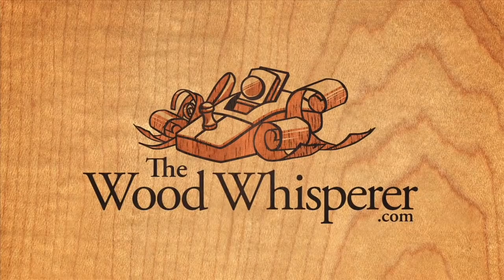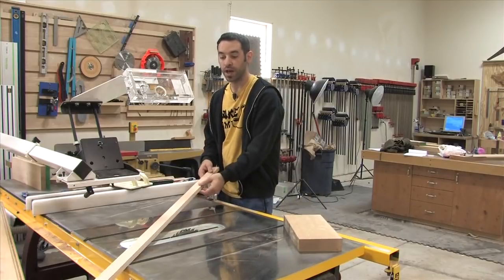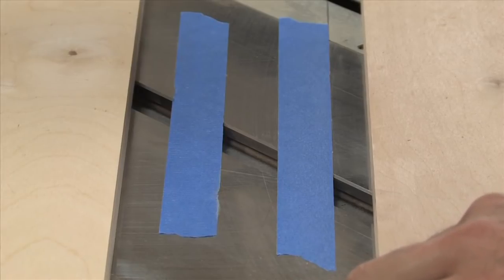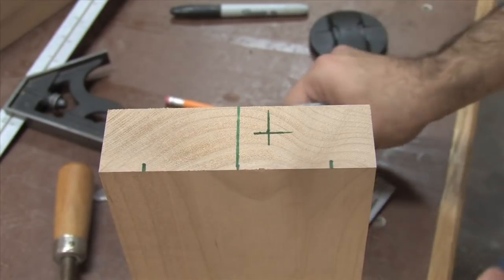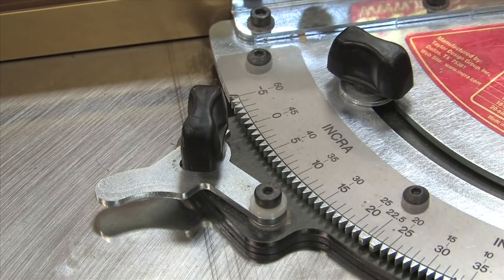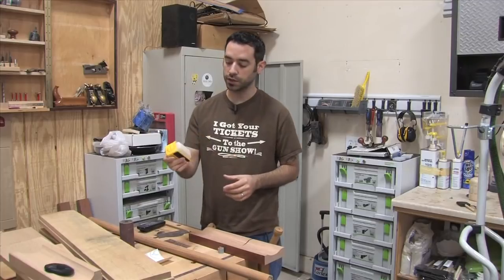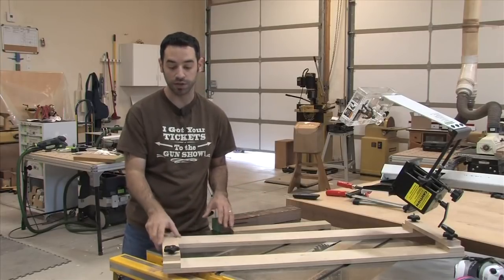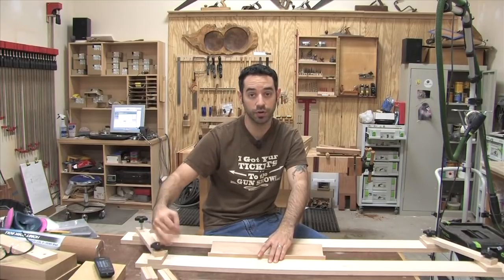184 - Coves on the Tablesaw & the Parallelogram Cove Jig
Many people are surprised when they find out they can make incredibly beautiful (and large) coves moldings on the tablesaw. I know I was! In this episode, I'll give you a rundown on the process for creating both symmetrical and asymmetrical coves. I'll show you several ways to set up for this operation, but my favorite involves the use of a parallelogram jig that was inspired by a Fine Woodworking Article by Stuart Sabol (subscription required). His jig is primarily for setup only, so I figured why not make a jig that would also double as a fence system.

Once you have your coves cut, you'll need to clean them up. Unfortunately the blade leaves a fairly rough surface. So I'll show you a few good ways to smooth the surface to perfection.

And I didn't mention it in the video, but the best blade for this type of operation would be one with a square tooth grind. That should leave you with the cleanest surface. My 40 tooth Forrest Woodworker II did a pretty decent job without any square teeth. And here is the link for the program cove calculation program over at FineWoodworking.com: Cove Angle Calculator